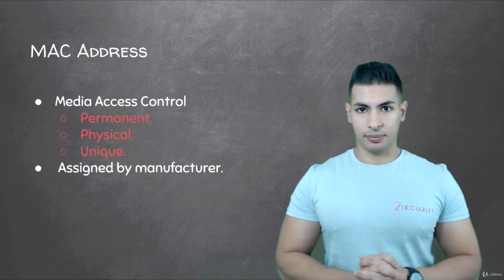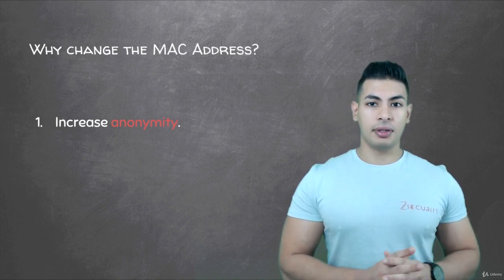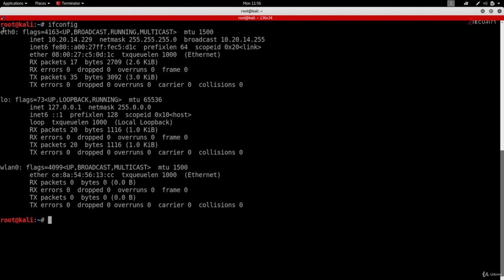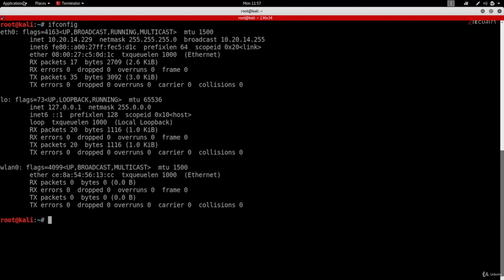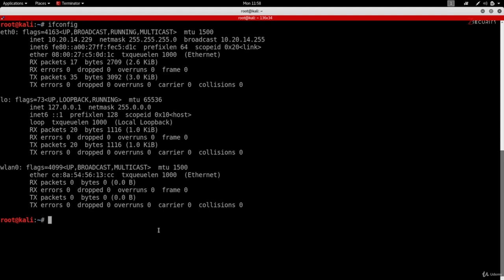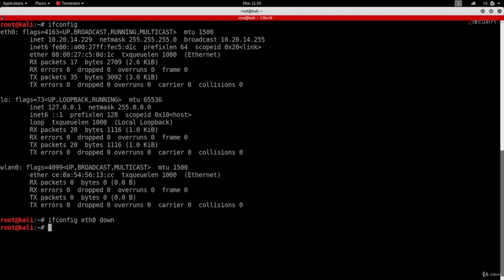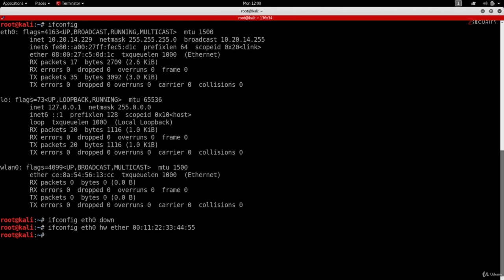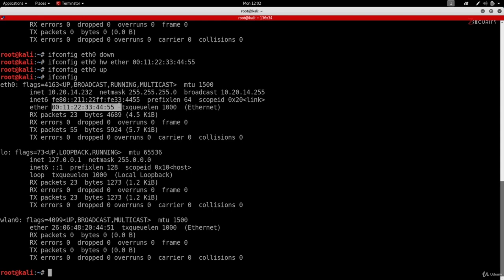1 What is MAC Address & How To Change it